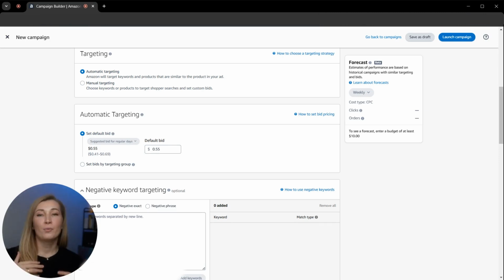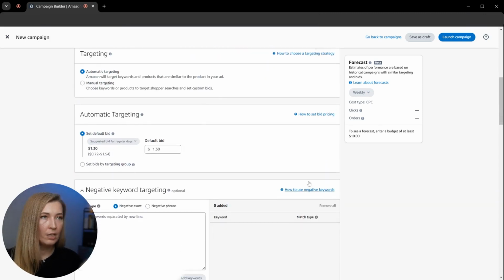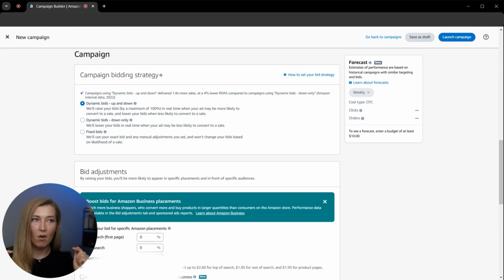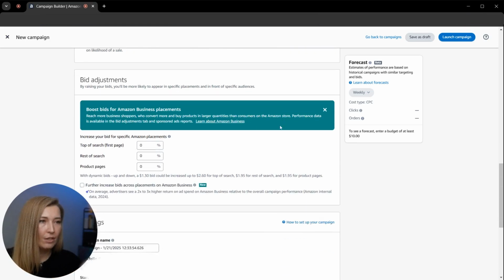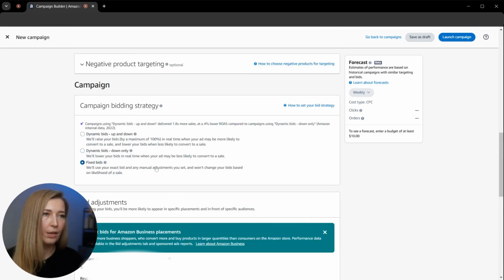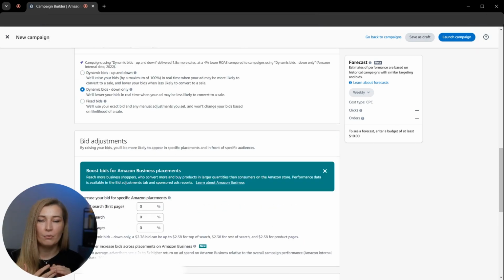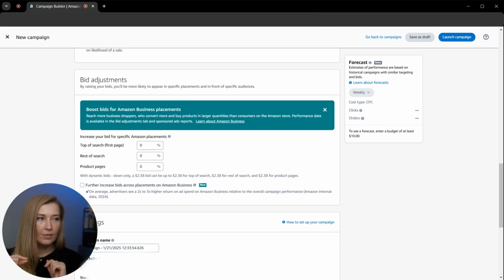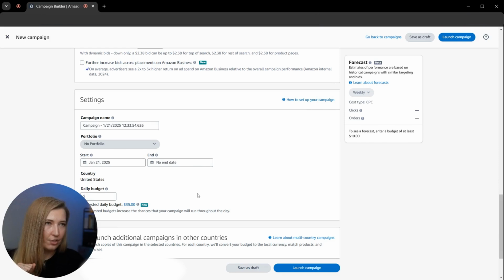Amazon PPC Tips: Get CHEAP Sales With These Amazon PPC Campaigns